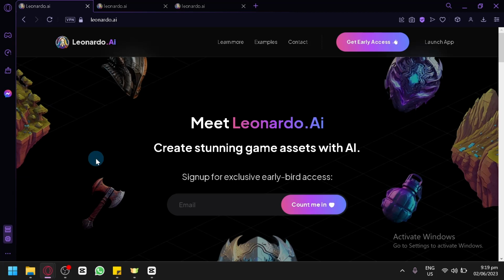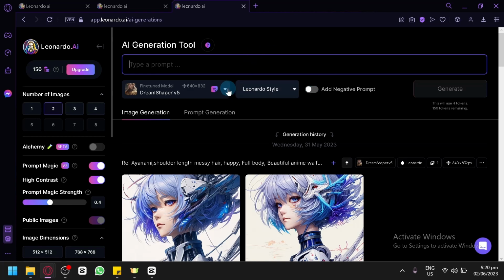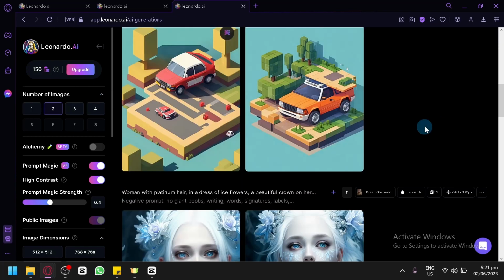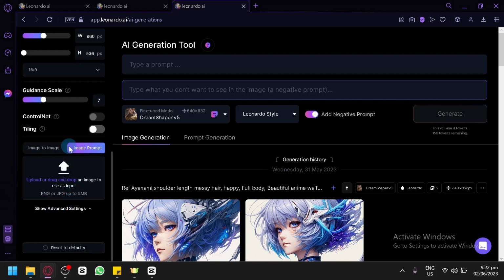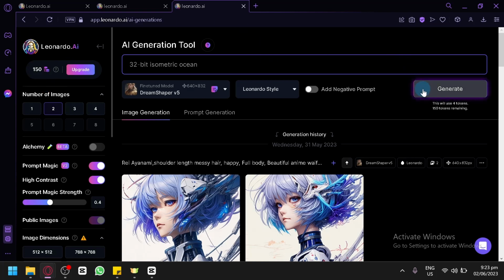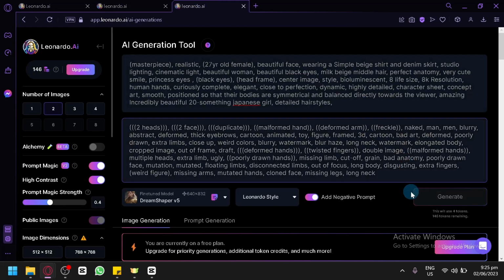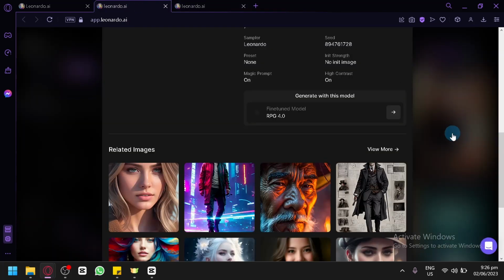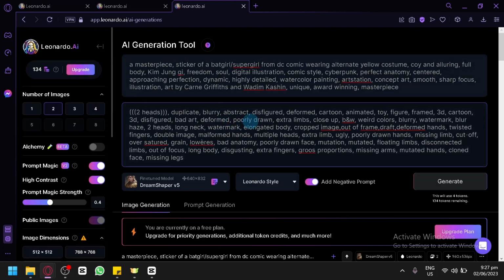BEST FREE Alternative to Midjourney (UNLIMITED and FREE)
midjourney,
leonardo,
leonardo ai,
leonardo tutorial,